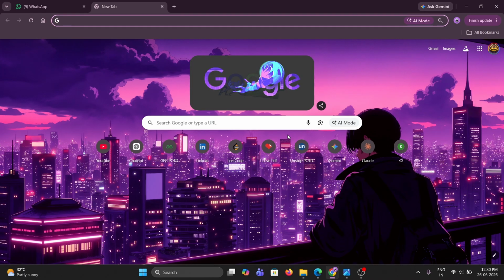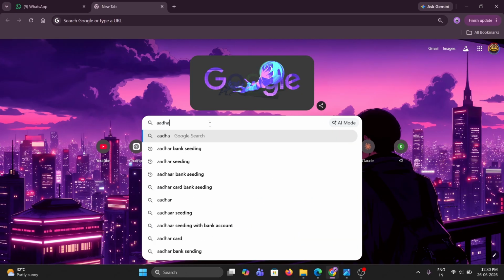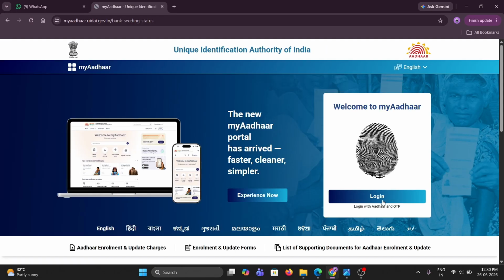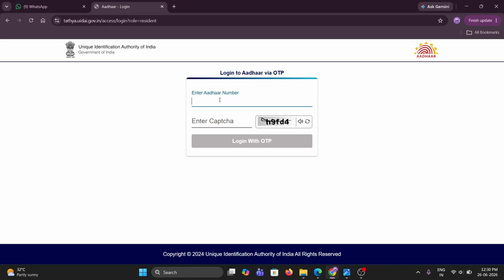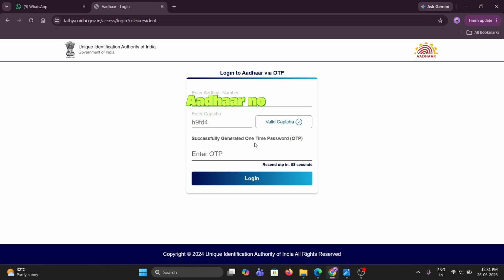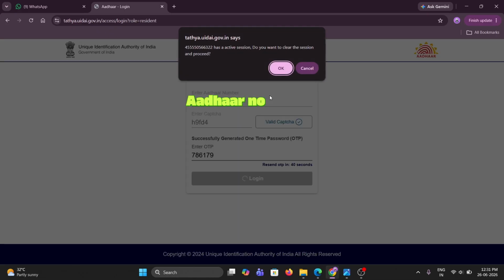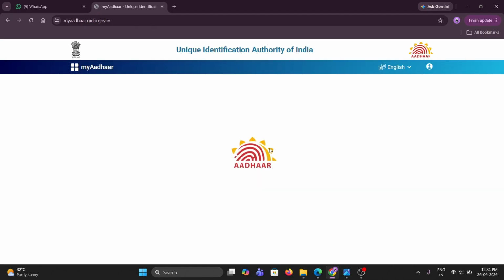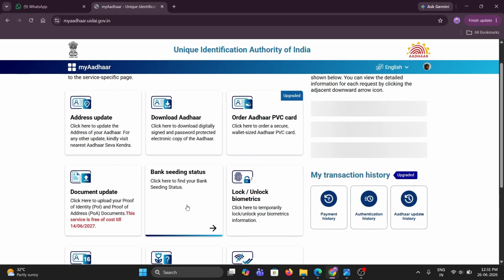Is Your Bank Account DBT Linked? Check in 2 Minutes! (Live Proof)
Learn exactly how to check if your bank account is DBT (Direct Benefit Transfer) linked using the official myAadhaar portal. If you want to receive government subsidies, PM Kisan benefits, or scholarships, your bank seeding status must be "Active."

In this quick tutorial, I’ll show you the step-by-step process to log in with your Aadhaar and OTP to verify your NPCI mapping status instantly.

⏱️ Video Chapters:
0:00 - Why DBT Linking is Important
0:29 - Navigating to the myAadhaar Portal
0:50 - Logging in with Aadhaar & OTP
1:55 - Finding the Bank Seeding Status Option
2:03 - How to check if your status is "Active"

💡 What does "Active" mean?
If your status shows as Active, your bank account is successfully mapped to your Aadhaar for Direct Benefit Transfers. If it shows inactive or not linked, you will need to visit your bank branch to submit a DBT linking form.